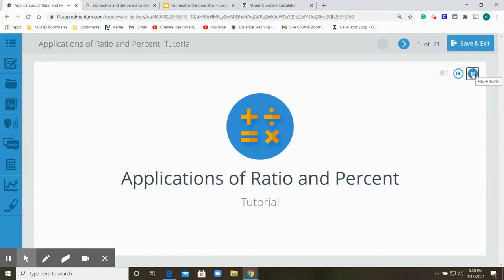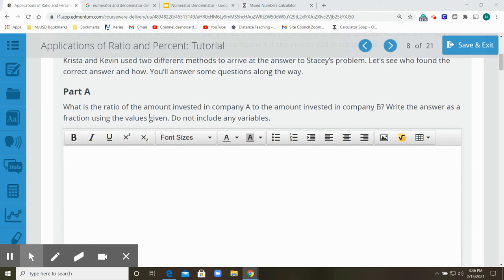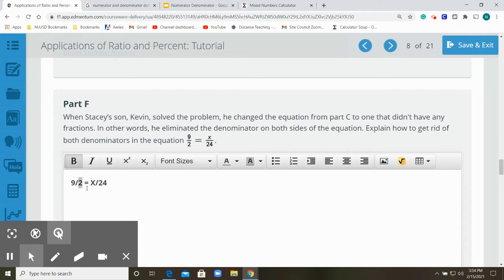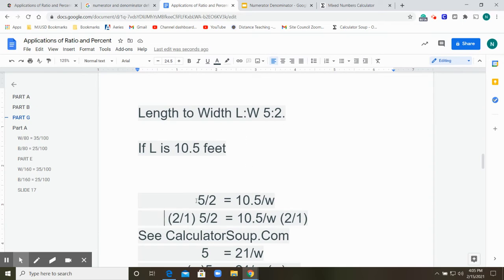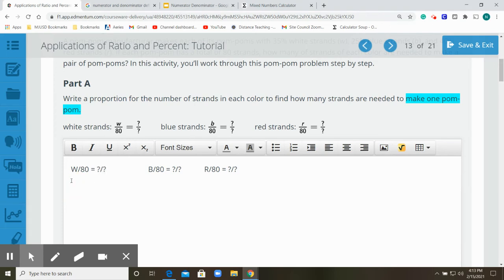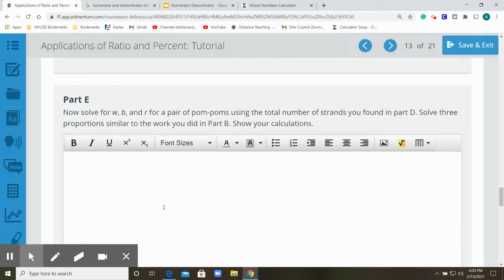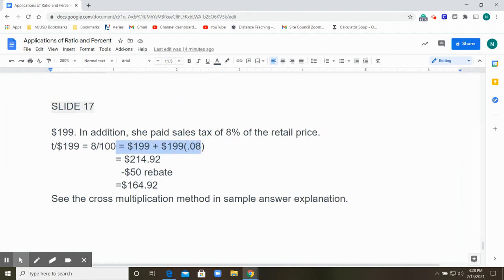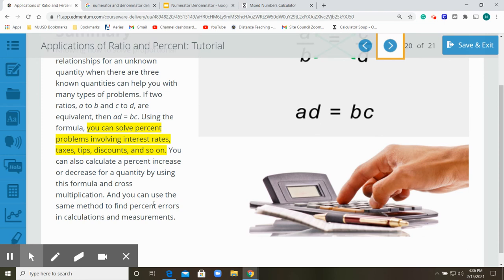Applications of Ratio and Percent: Tutorial